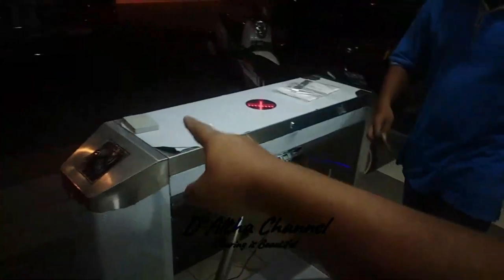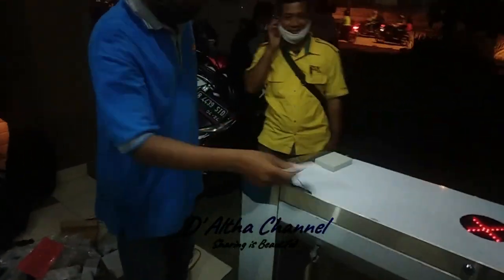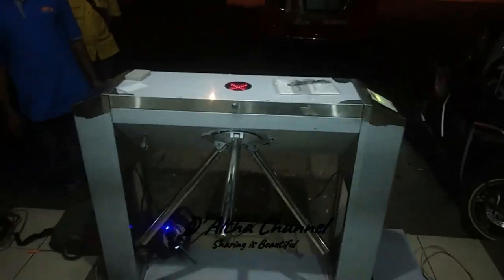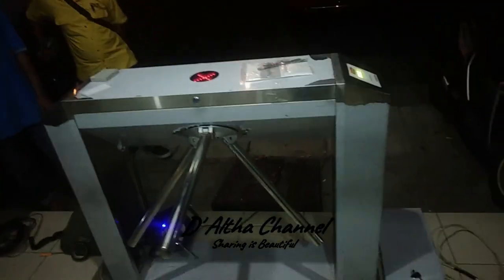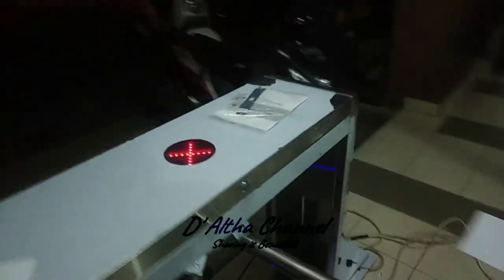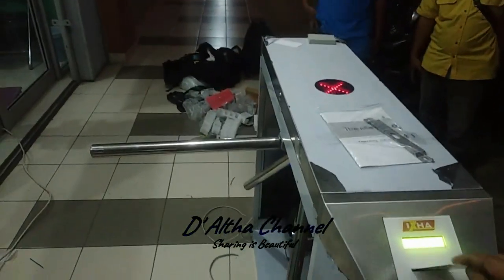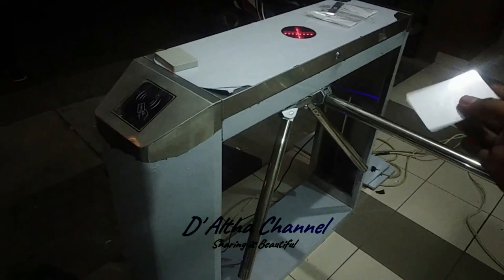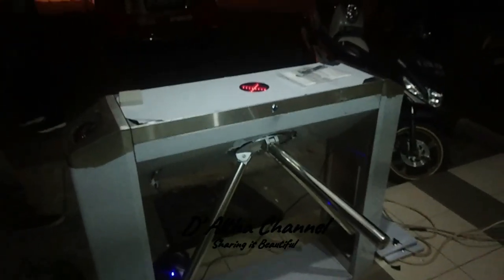Bisnis Murah Card Collector Cocok Buat Kolam Renang Harga Termurah Siap Kirim Link Tokopedia Siap !!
Indahnya berbagi Informasi seputar Security System
Semoga bermanfaat untuk meningkat pelayanan akses terintegrasi

Tes Nyala Kembali untuk Tripod atau Turnstile
untuk pembelian bisa melalui Tokopedia
Paketnya sesuai dengan yang di Link Tokopedia
Apa saja kelengkapan yang didapatkan
Bisa untuk mengunakan Kartu seperti masuk dan keluar KRL dan bisa diaplikasikan dengan akses terintegrasi lainnya
Monggo Silahkan order buat yang berminat
Untuk Gedung , Mall, Apartemen, Hotel, Kolam renang juga bisa
Bisa menggunakan Controller Tambahan untuk
Blocking Kartu Member Pengunjung, Absen Security , Tukang Kebun
Anti Passback dan fitur fitur lainya seperti pasang di Gym untuk member dan sebagainya

Gratis Konsultasi Wa saya 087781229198

Jangan Lupa untuk Support Channel dengan
Terimakasih